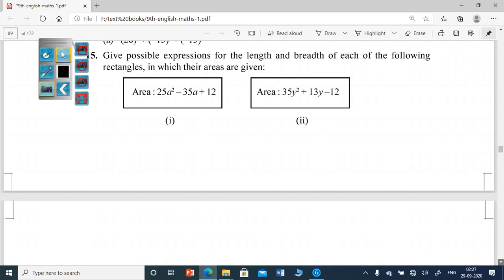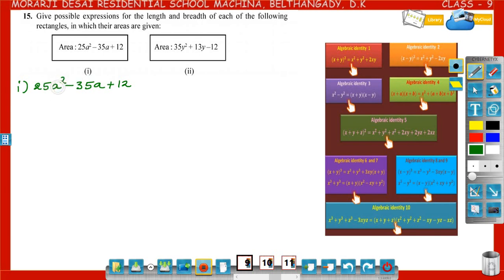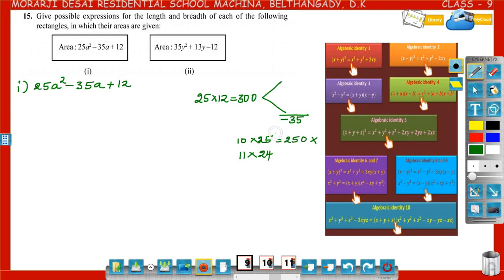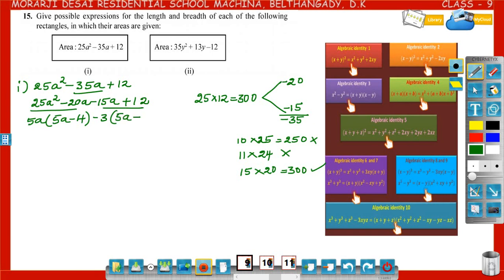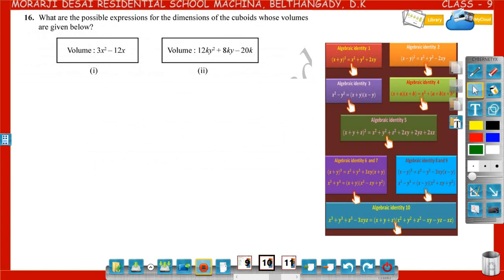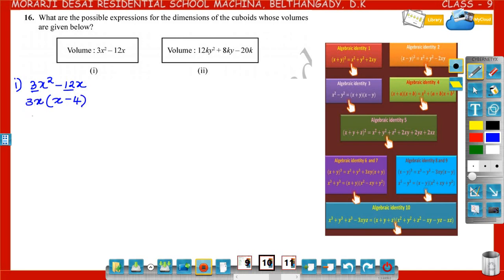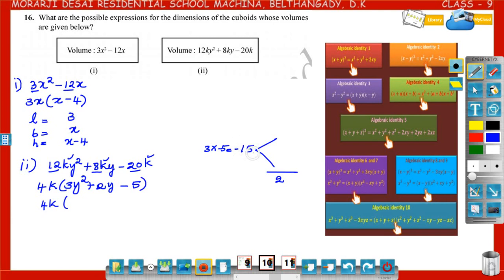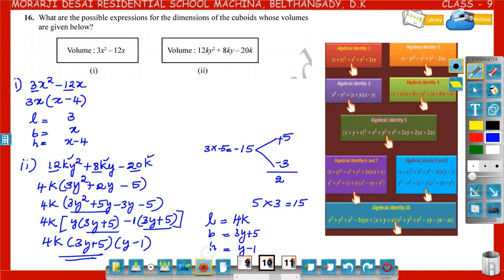MDRS MACHINA /CLASS 9 /POLYNOMIALS 19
Solutions of polynomials Exercise 4.5